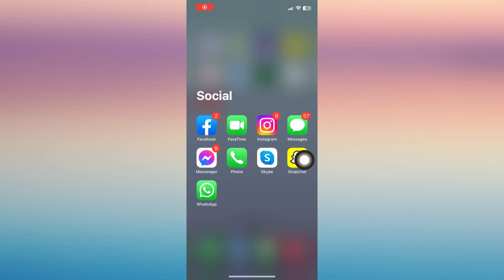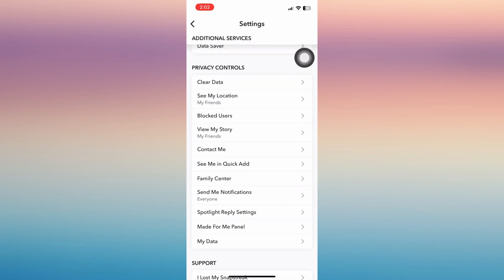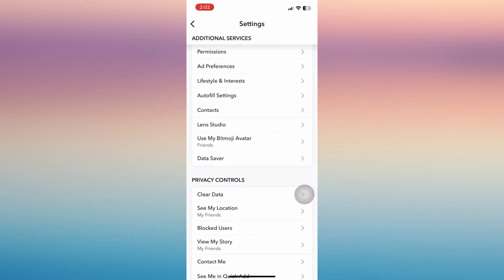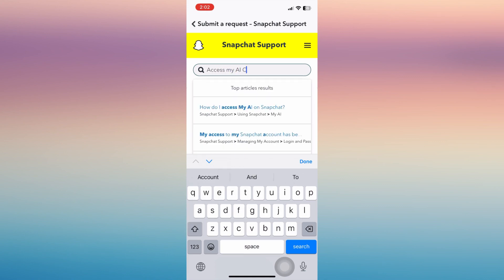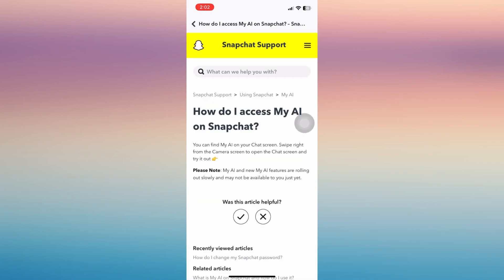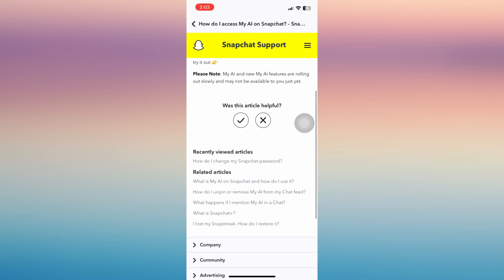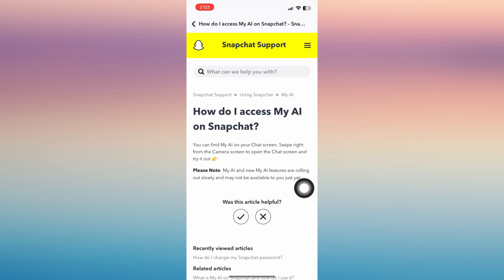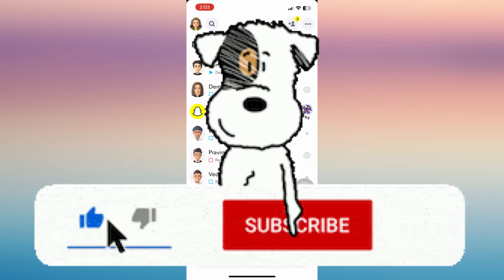How to Access My AI Chatbot on Snapchat (FREE) | Snapchat Plus Not Required (2023)